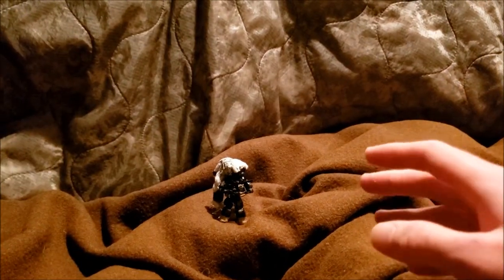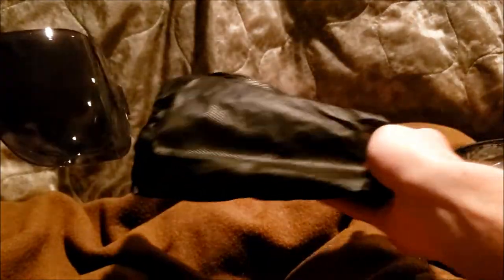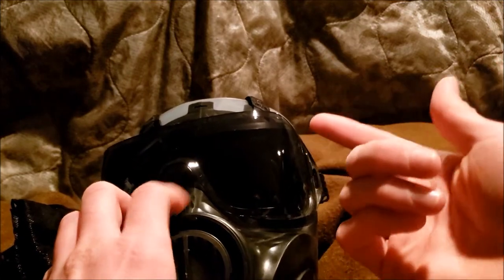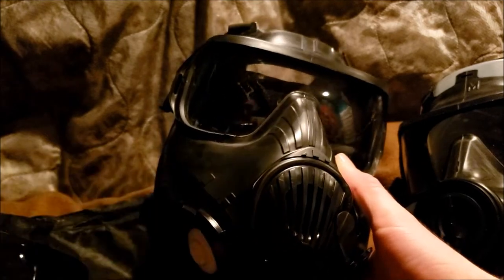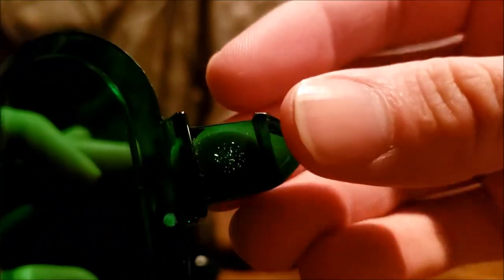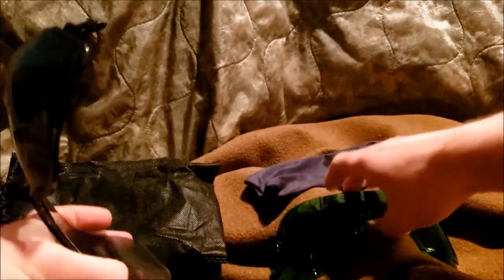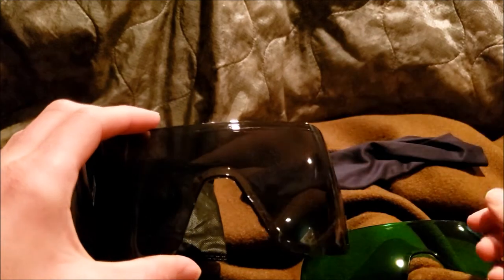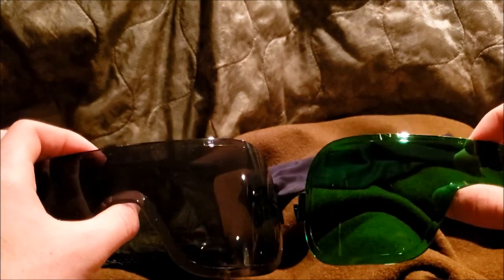M50 lenses real vs fake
important lesson is Quality over Quantity